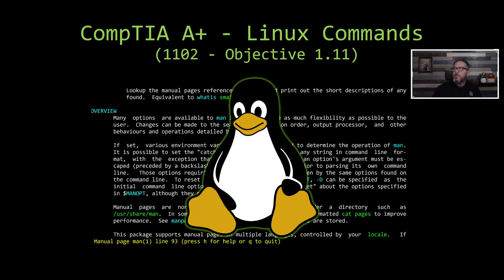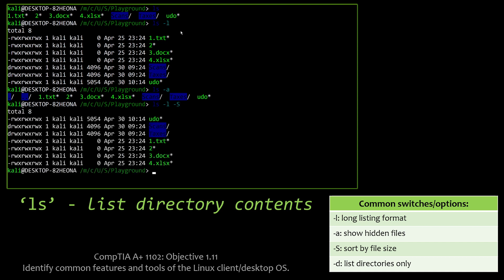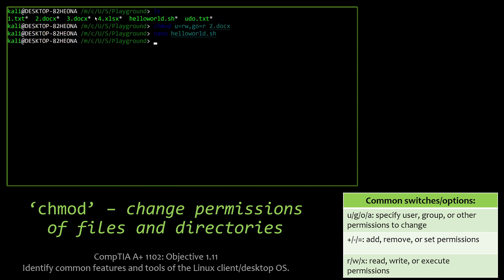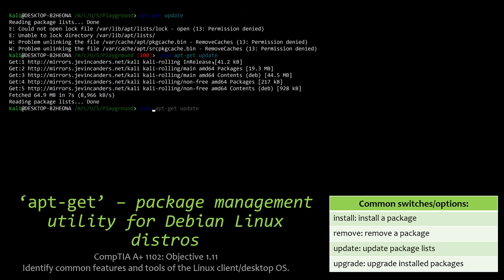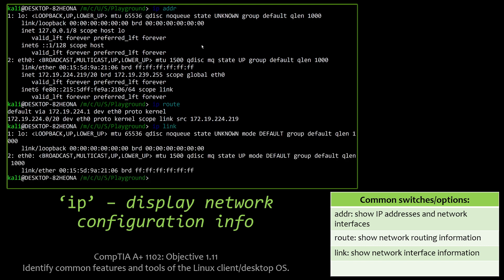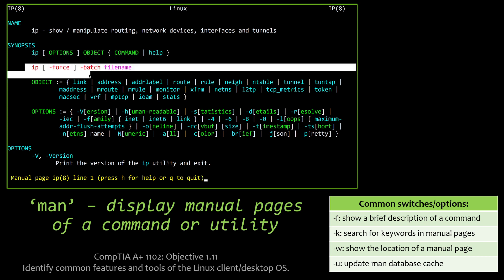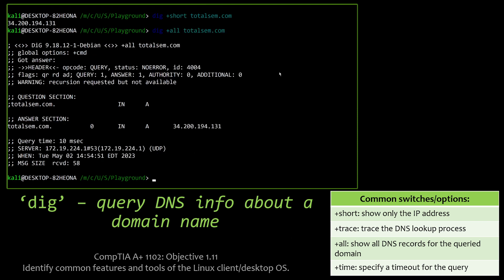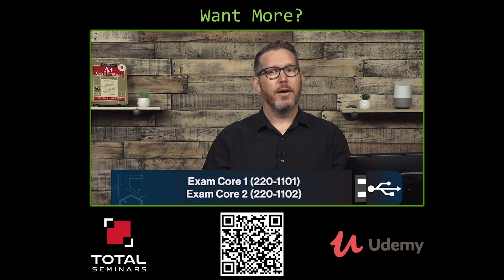CompTIA A+ exam: All 20 Linux Commands in 20 minutes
Want to learn all of the Linux CLI commands that are required in order to pass the CompTIA A+ exam? Want to learn them all in 20 minutes or less? Check out this video I did for the Total Seminars Discord channel!